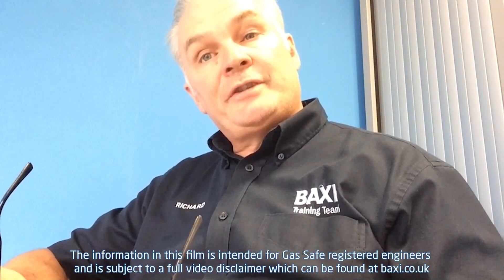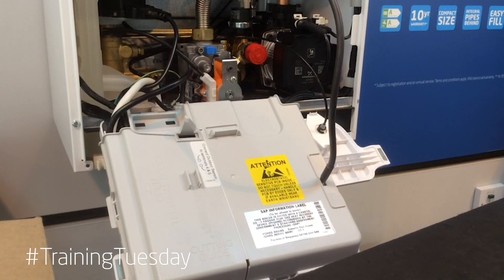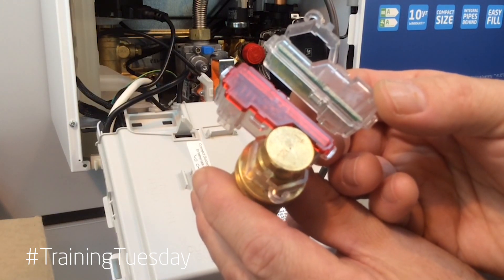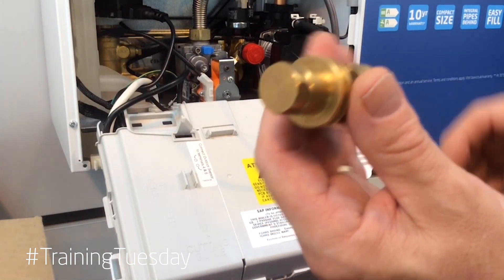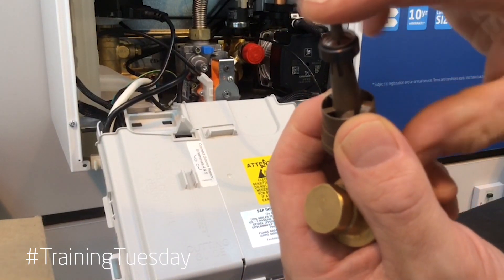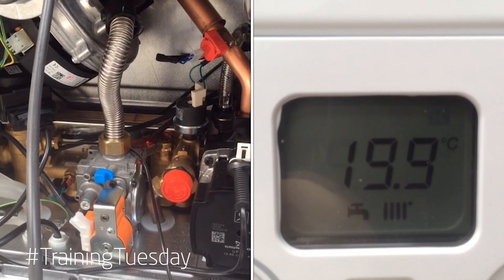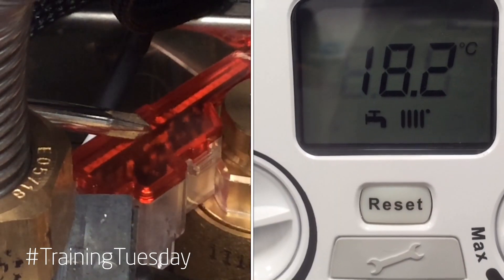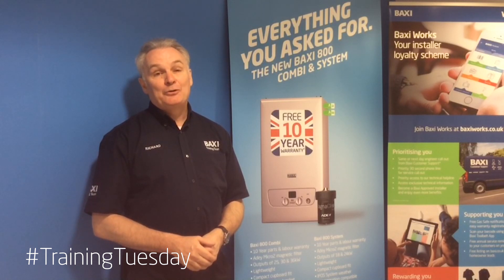A closer look at Hall Effect Sensors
Baxi Trainer Richard Green takes a look at both the bobbin and turbine type Hall Effect sensor.